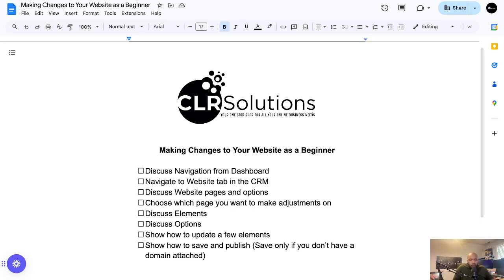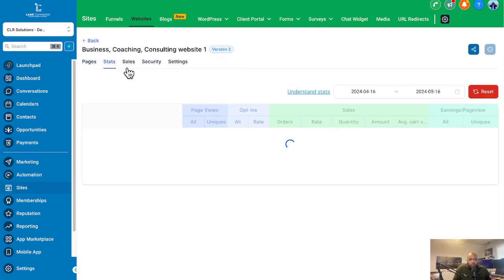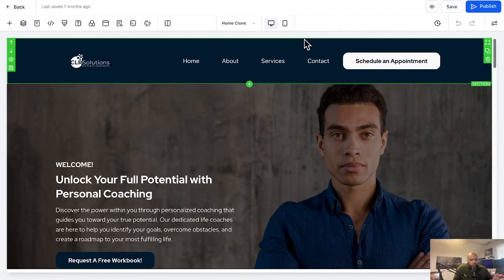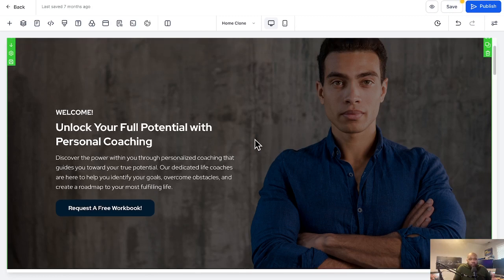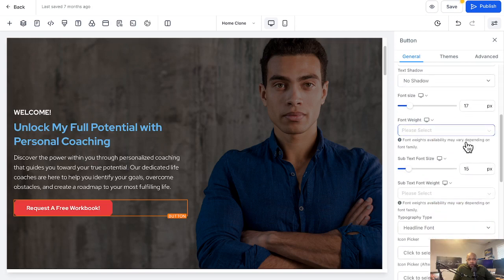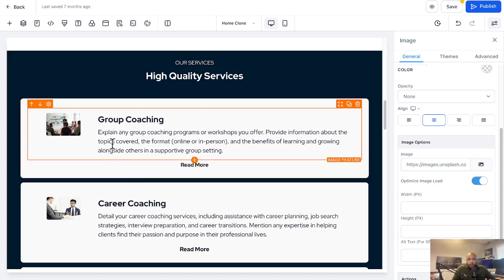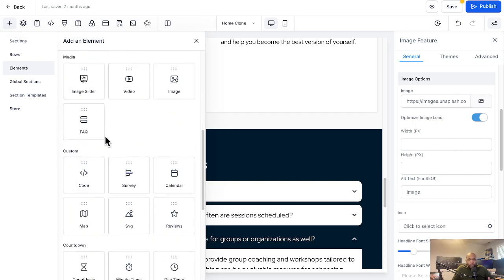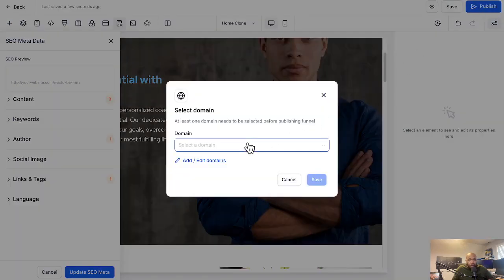Beginner’s Guide to Website Customization in CLR’s All-in-One CRM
👋 Hey there! I’m Chris Ruffin from CLR Solutions, your go-to expert for all things digital marketing. Today, we’re tackling how you can easily manage and customize your business website using our revolutionary All-in-One CRM platform.

🛠️ What You’ll Learn:

 • Navigating the CRM: Start from the dashboard and find your way to the website tab.
 • Exploring Website Options: Understand the layout, features, and how to select the pages you want to edit.
 • Editing Made Simple: I’ll walk you through updating elements and options, perfect for beginners.
 • Saving and Publishing: Learn the right way to save your changes, and how to publish your site with or without a domain.

🎯 Whether you’re completely new to digital marketing or just getting started with CRMs, this step-by-step tutorial will empower you to make effective changes to your website with ease.